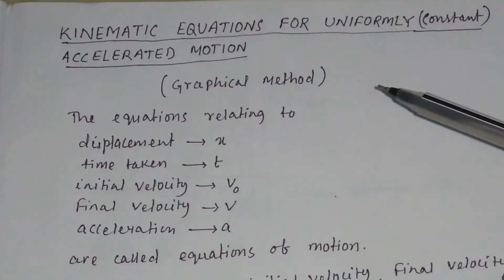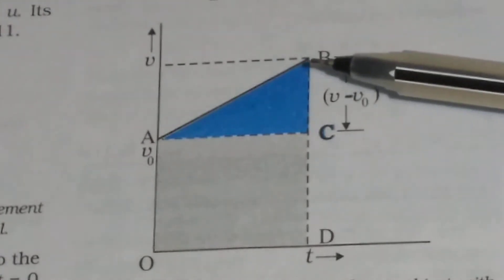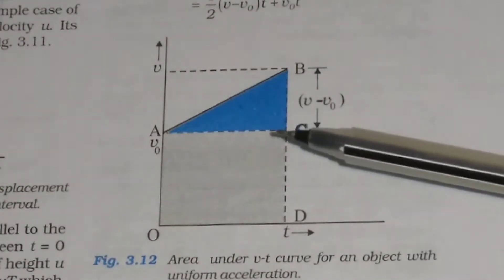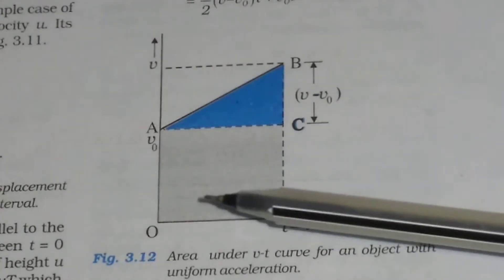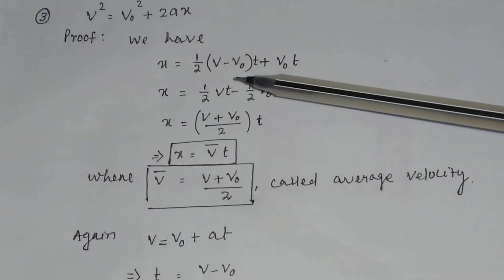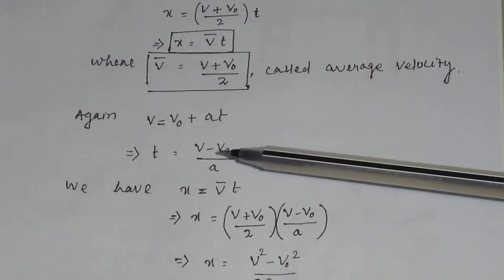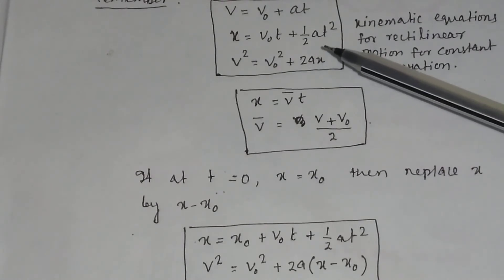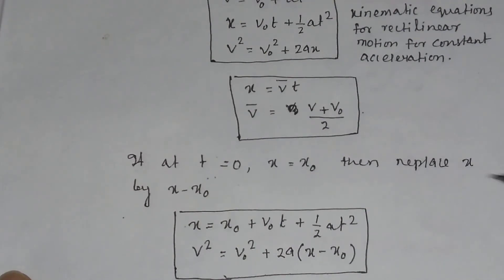Relation between associated physical quantities for uniformly accelerated motion(Graphical treatment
Relation between associated physical quantities for uniformly accelerated motion(Graphical treatment @PTE